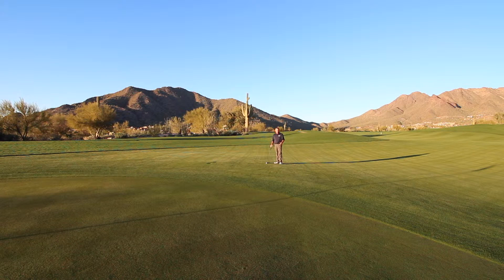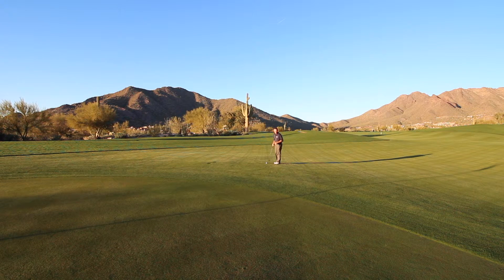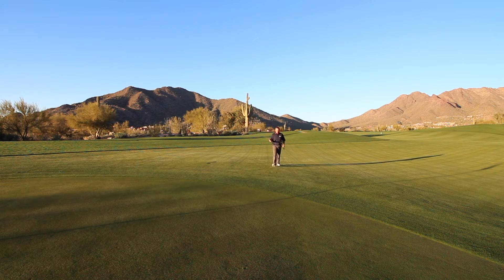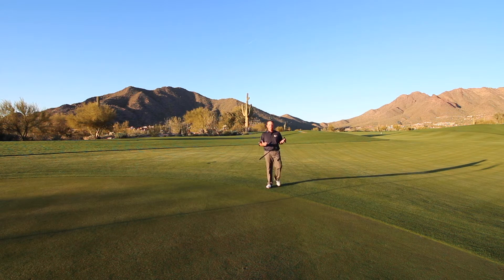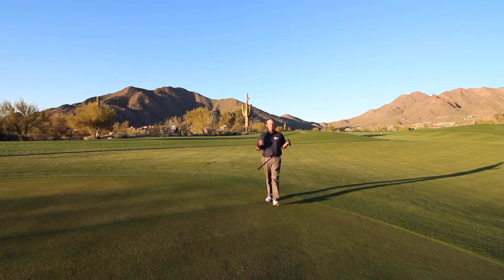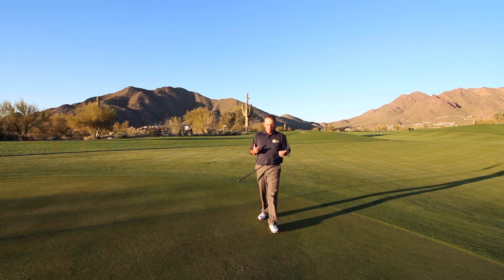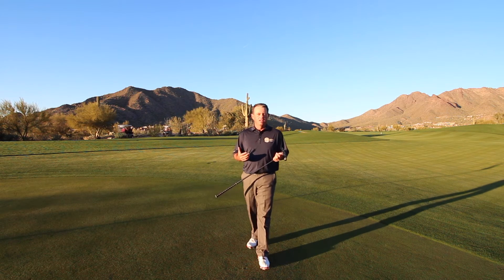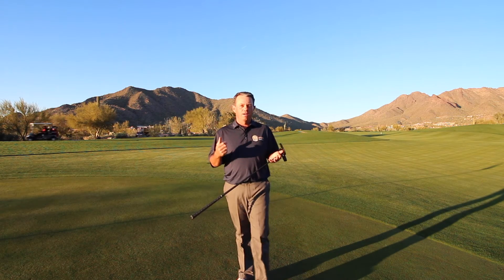Scramble Golf Coach Beginners Should Putt Before Chip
The Scramble Coach channel is a great resource for players and organizers of GOLF SCRAMBLES!

A golf scramble format is usually used in corporate or charity events and is designed to make it fun and inclusive for all players.

Enjoy our series of fun and educational videos and if you have any questions or video requests